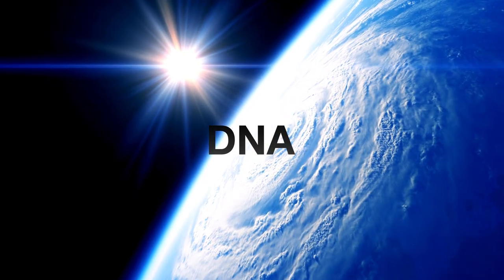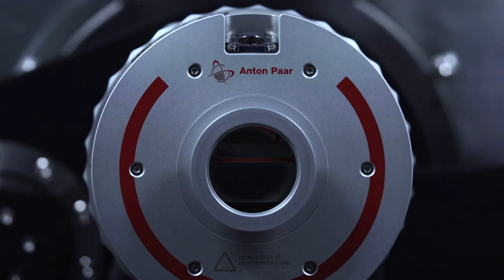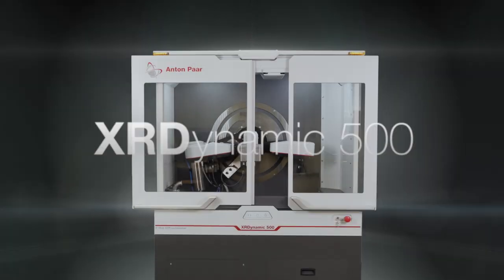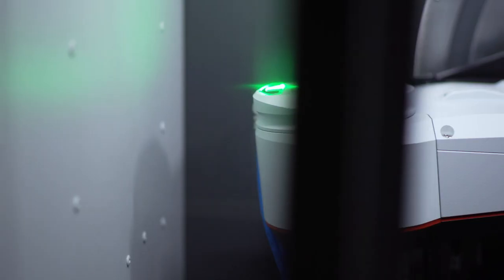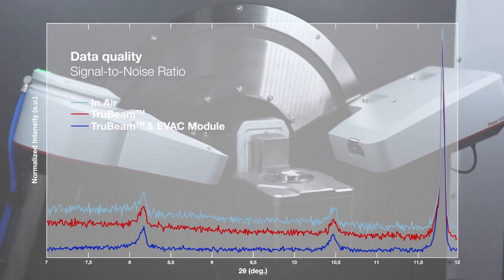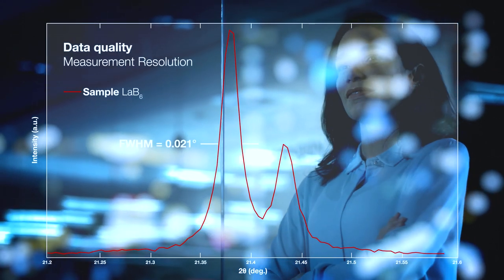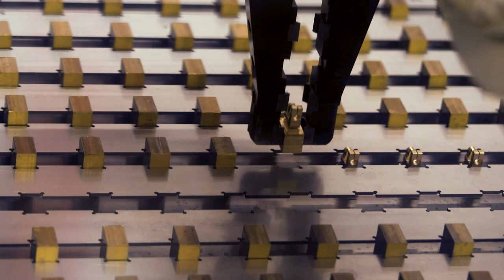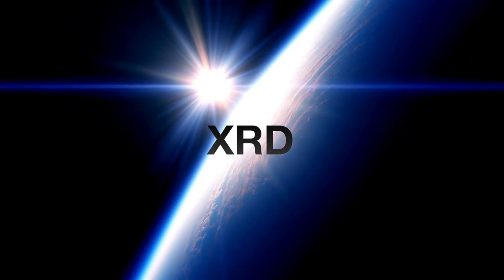Driving XRD: XRDynamic 500 - multipurpose X-ray powder diffractometer | Anton Paar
Driving XRD: The new automated multipurpose X-ray powder diffractometer from Anton Paar
𝗕𝗲𝗻𝗲𝗳𝗶𝘁 𝗳𝗿𝗼𝗺 𝘂𝗻𝗯𝗲𝗮𝘁𝗮𝗯𝗹𝗲 𝗫𝗥𝗗 𝗱𝗮𝘁𝗮 𝗾𝘂𝗮𝗹𝗶𝘁𝘆 𝙖𝙣𝙙 𝗺𝗮𝘅𝗶𝗺𝘂𝗺 𝘂𝘀𝗲𝗿 𝗲𝗳𝗳𝗶𝗰𝗶𝗲𝗻𝗰𝘆.

The unique TruBeam™ concept drives optimal solutions for powder XRD, non-ambient XRD, PDF analysis, SAXS, and more. Fully automated optics and alignment routines make complex experiments intuitively simple. Whether you’re a novice or an expert, collect top-quality and error-free XRD data quickly.